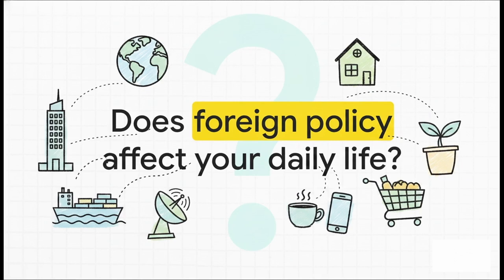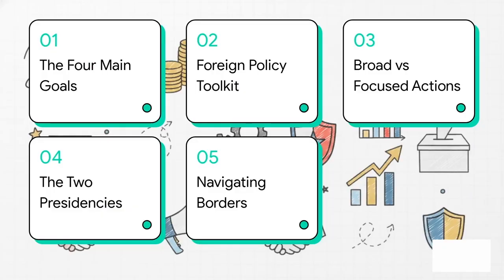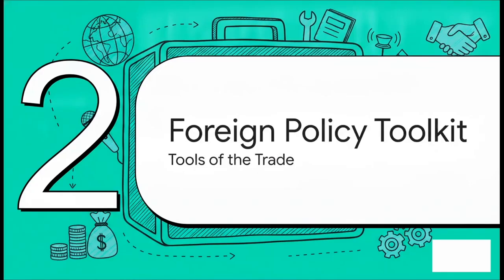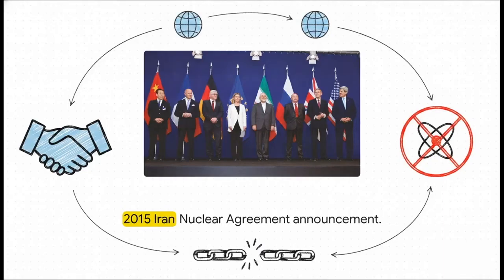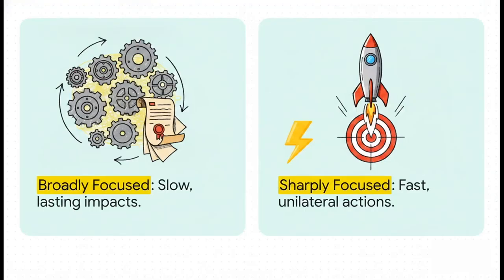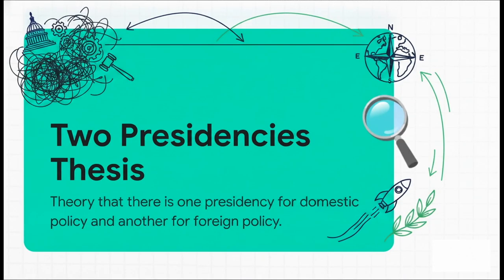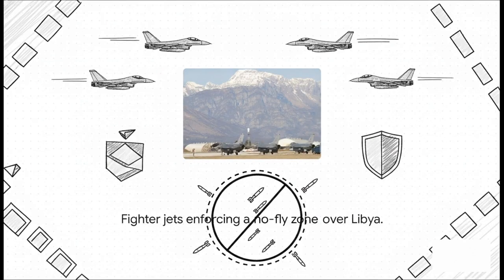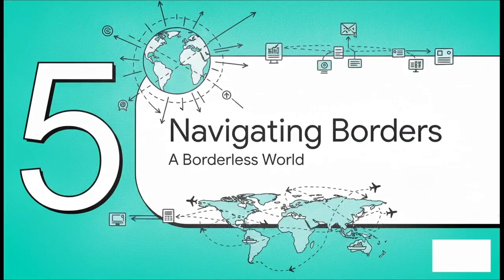Foreign Policy, Power, and America in the World | US Politics #17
Part of the course "The U.S. Political System | Constitution, Rights, Power" - academic sources used in the playlist description. Not AI-generated; AI used only to summarize and illustrate.

This lesson explores U.S. foreign policy and the instruments through which the United States projects power abroad.

It examines diplomacy, trade, sanctions, alliances, military force, and the relationship between presidential leadership and congressional authority.

Course reading list:
• OpenStax, American Government (4e)
• Klein, Why We're Polarized